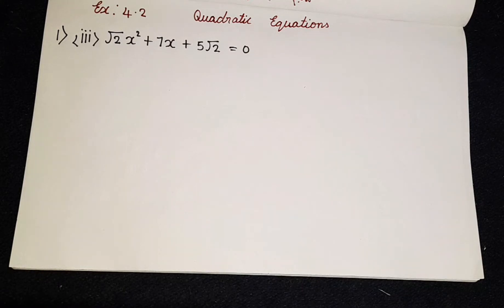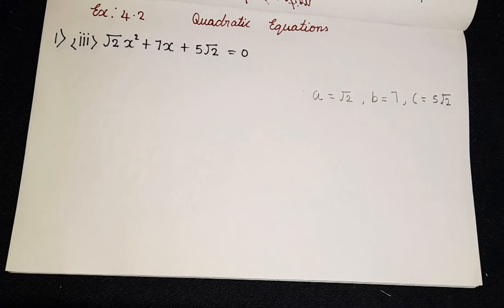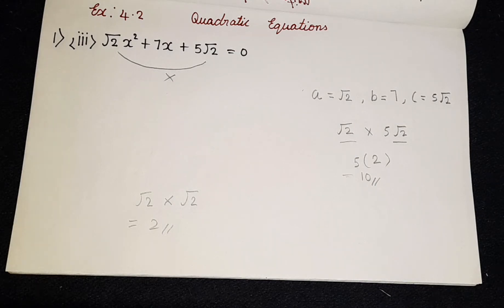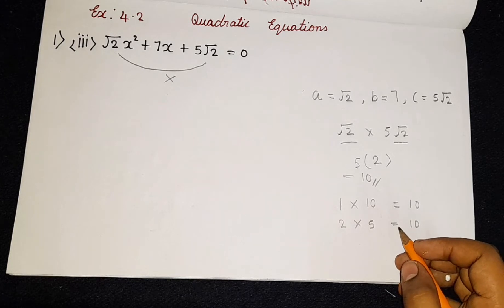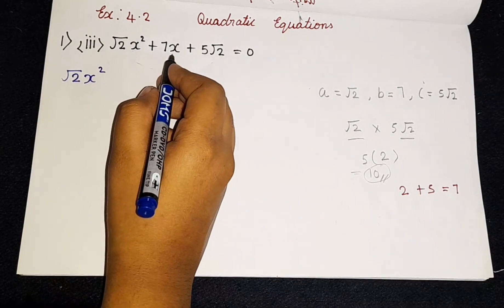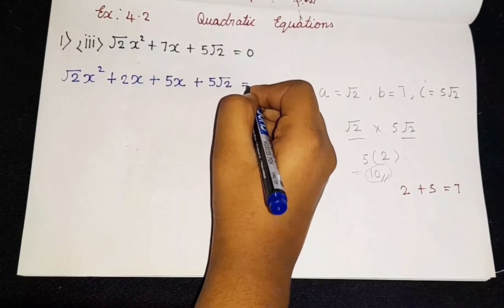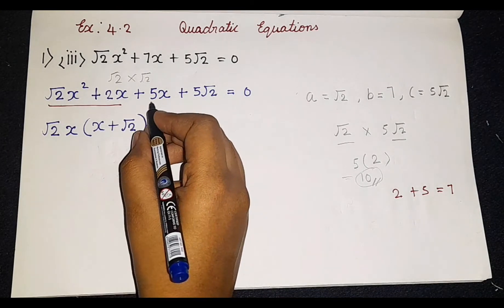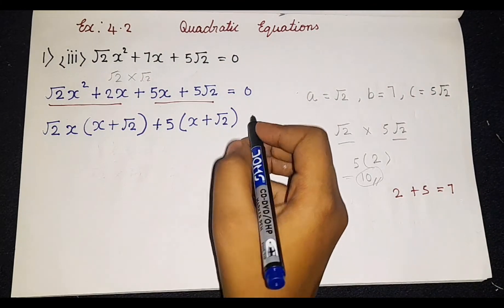Exercise 4.2 q1 (iii) Chapter 4 Quadratic Equations class 10 math NCERT Syllabus in English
This video is about Quadratic Equations . In this Quadratic Equations  I solved  Ex :4.2 q1 (iii).This is really  easy to solve if you guys know the basic things of this particular chapter Quadratic Equations

Make sure to watch the intro of this chapter Quadratic Equations so that you solve any questions based on this Quadratic Equations